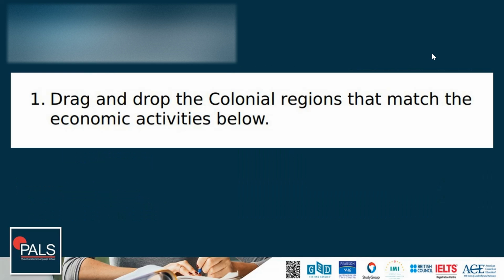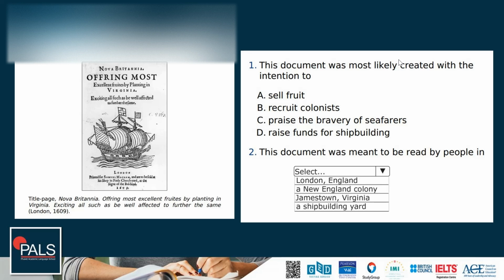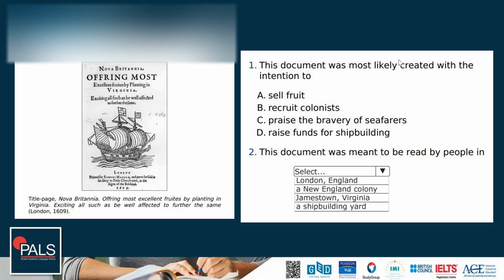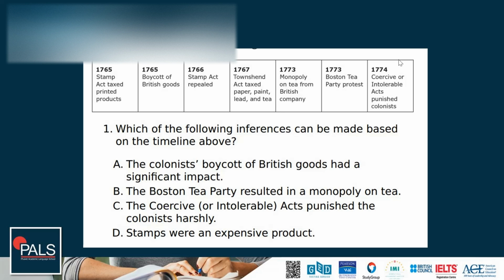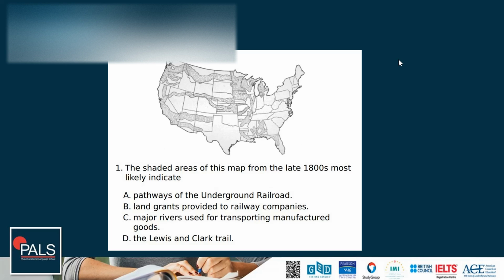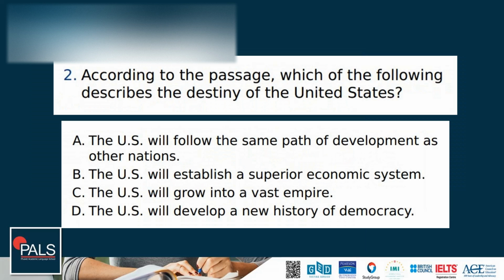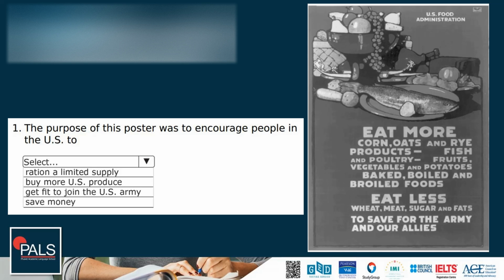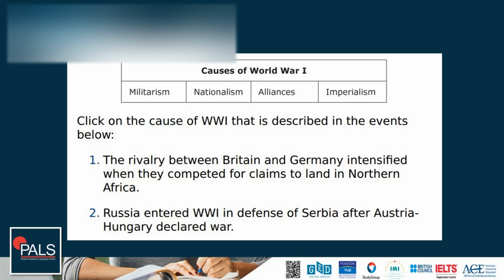10 GED Social Studies Questions Explained